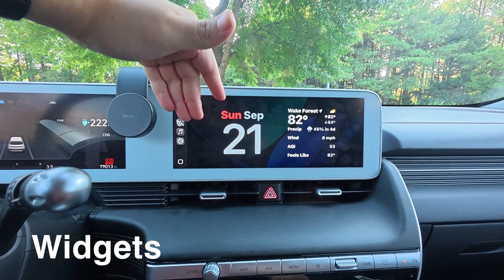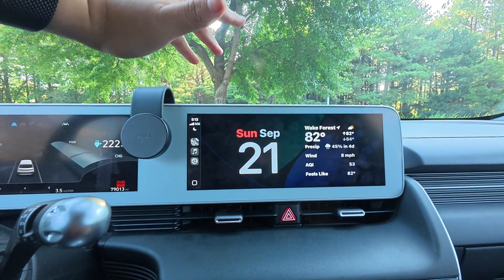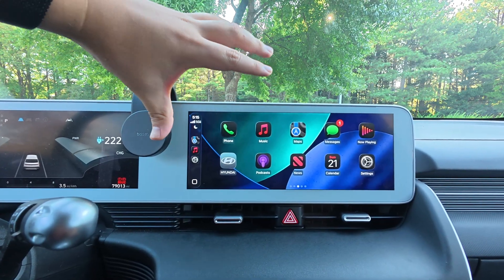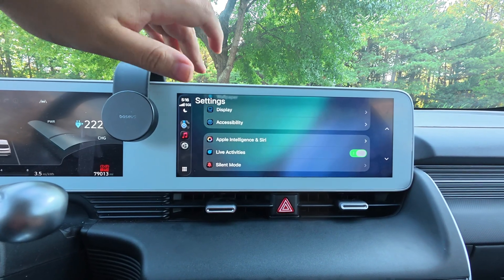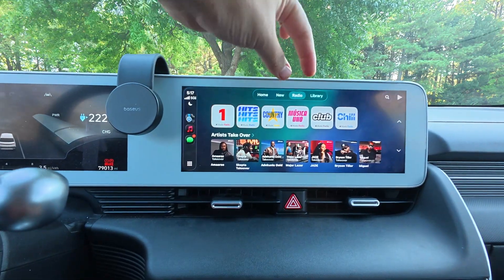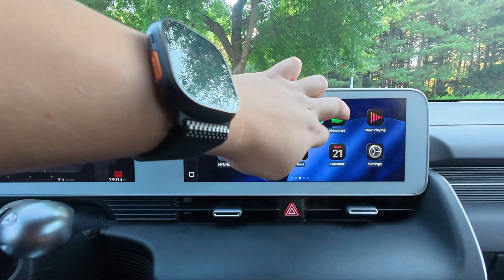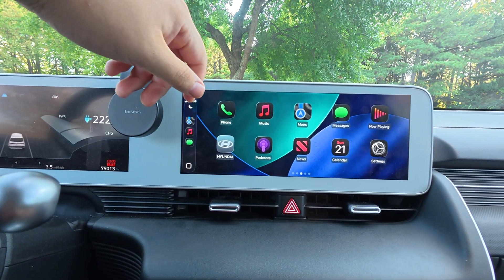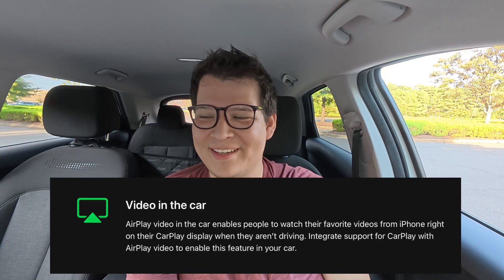First Impression: CarPlay’s New Features in iOS 26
Hey everyone, welcome back! In today’s video, I’m taking a first look at what’s new with CarPlay on iOS 26. There aren’t a ton of changes this time, but the update does bring a cleaner look and some redesigned apps.

Personally, I feel like this might be one of the last rounds of updates before Apple shifts most of their focus to CarPlay Ultra.

If you noticed anything new that I didn’t cover in the video, definitely drop it in the comments, I’d love to hear what you’ve found!

Chapters:

0:00 - Intro
0:23 - Widgets
1:15 - Custom Icons
2:05 - Smart Zoom
2:35 - Live Activity
2:55 - Redesign Apps
3:52 - New Keyboard
4:15 - Tapback
5:00 - New Spanish Ai Voice
5:30 - Final Thoughts